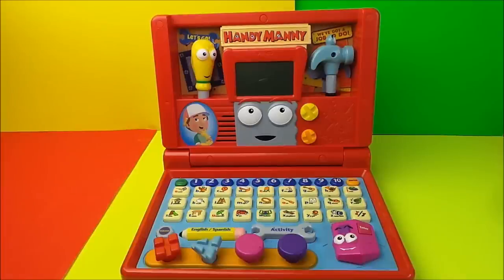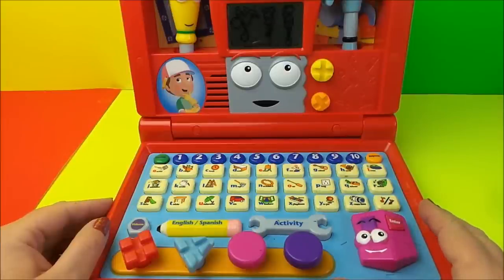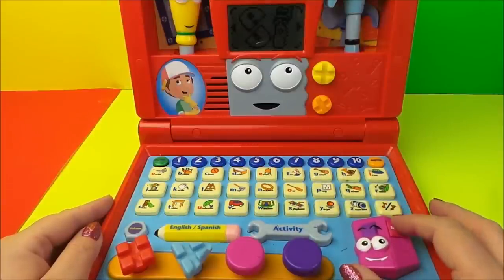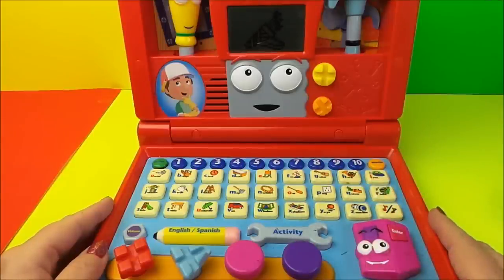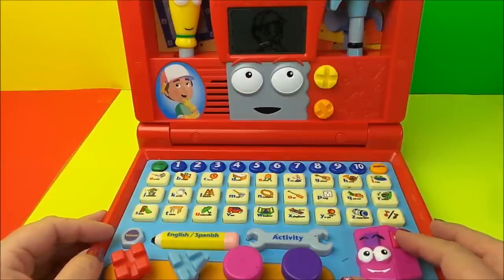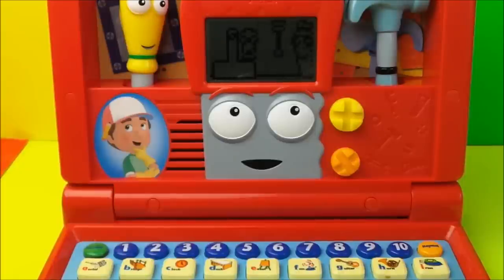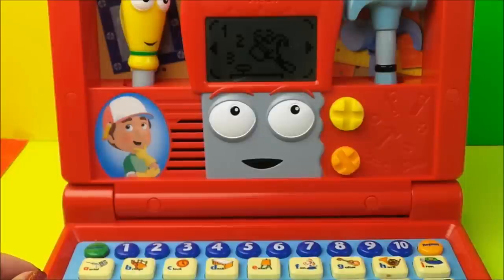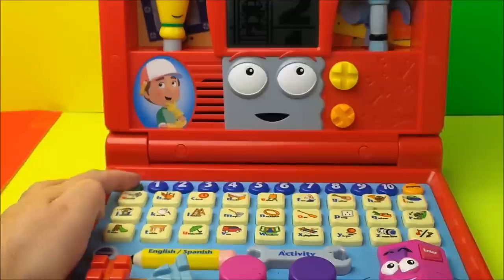The Amazing English and Spanish / Inglés y español VTECH DISNEY HANDY MANNY Kindergarten Laptop Top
Let's play with this great VTECH / DISNEY HandyManny / Manny a la obra. The Amazing English and Spanish / Inglés y español VTECH DISNEY HANDY MANNY Kindergarten Laptop Top Link to buy on Amazon.co.uk USA use Amazon.com ; .. Manny's Laptop tool box is an icon from the show and once kids have it, they can pretend they are Manny and interact with Manny's tool friends from the show
Tool box comes with all the tools, Pat, Turner, Stretch, Felipe, Squeeze, and Rusty

Caja de herramientas Lapyop de Manny es un icono de la serie y una vez que los niños lo tienen, pueden pretender que son Manny e interactuar con amigos de herramientas de Manny de la serie
Caja de herramientas viene con todas las herramientas, Pat, Turner, Stretch, Felipe, Squeeze y Rusty
Hello and welcome to the best unofficial Firefighter Fireman Sam Channel. I make new stories, educational and unboxing videos of all my favourite toys. So if you like to see the toys you play with featured in stories then MGTracey & ToyBroadway are the channels for you. With lots of lots of extra toy surprises along the way . Fireman Sam is our favourite Hero Next Door ! - Tracey.

UK Latest Amazon.co.uk Fireman Sam toy range

US Latest Amazon.com Fireman Sam toy range sam toys&index=aps&camp=1789&creative=9325&linkCode=xm2&linkId=c5d5919ae00a84ec22d53258e2150772